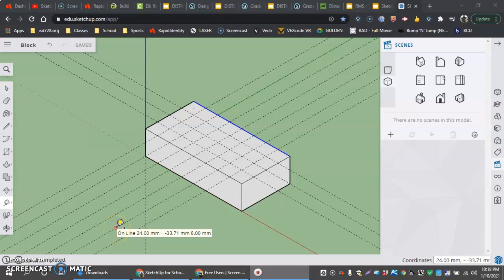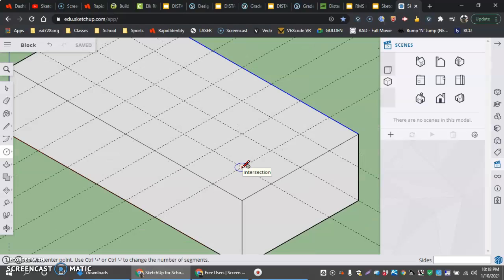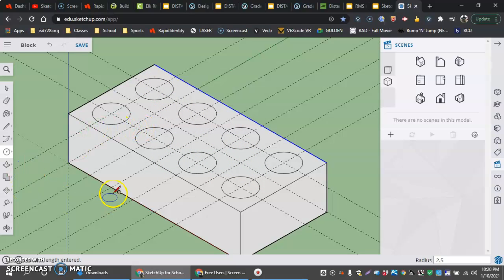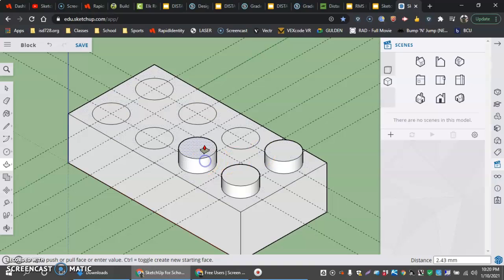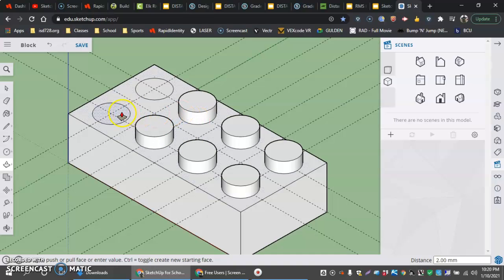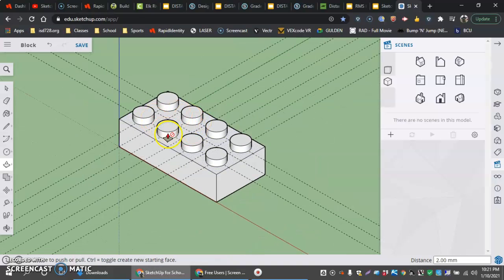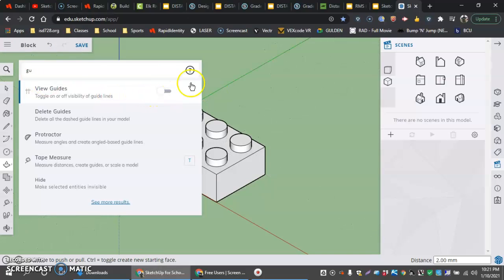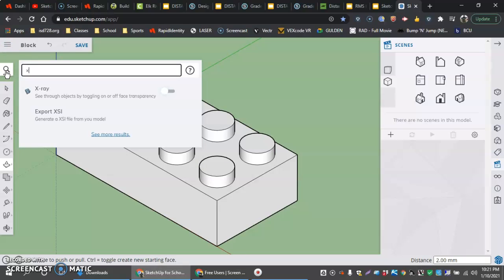SketchUp for Schools-Lego block, Circles and push/pull.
Using the circle tool to make 2.5mmn circles on the 8 intersections. Push/pulling them 2mm.